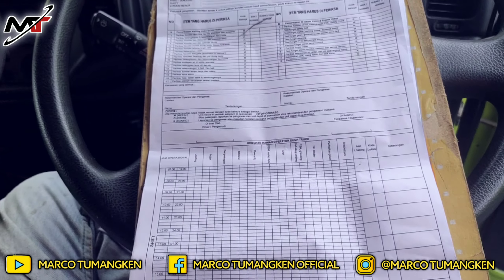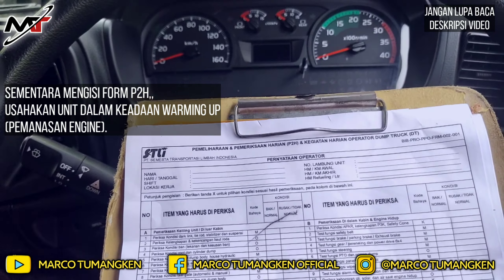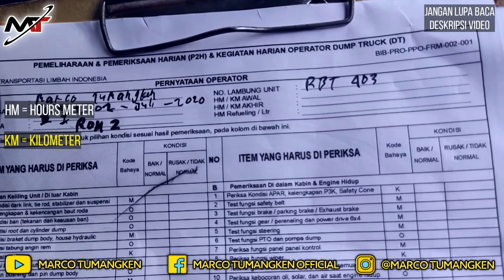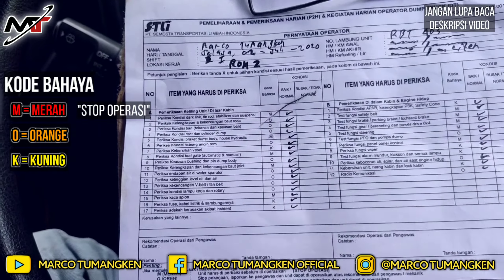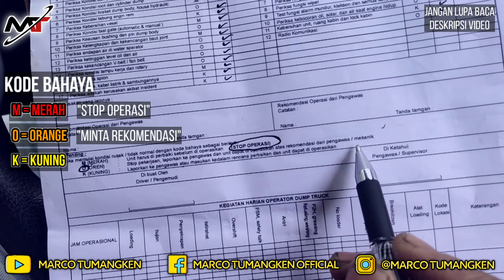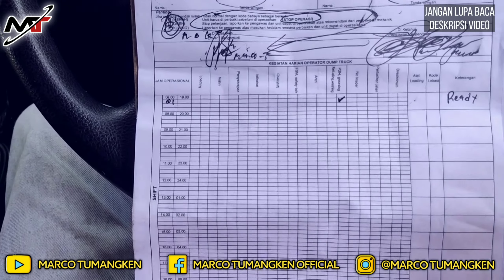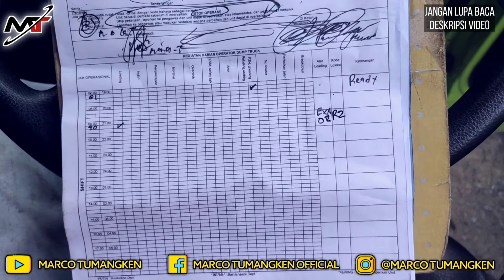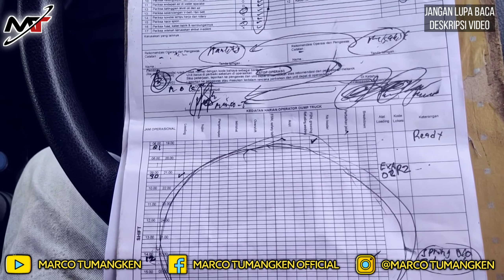Cara Mengisi Form P2H